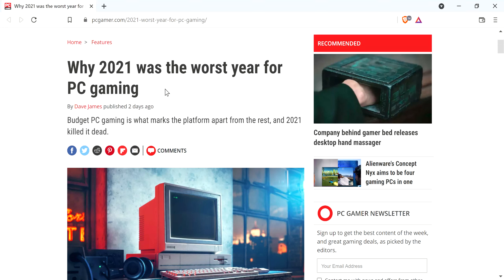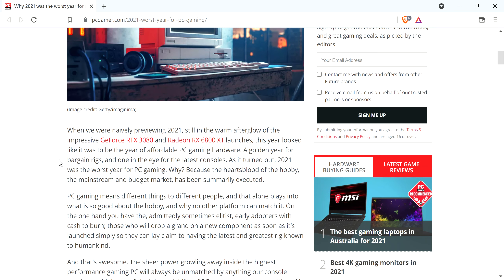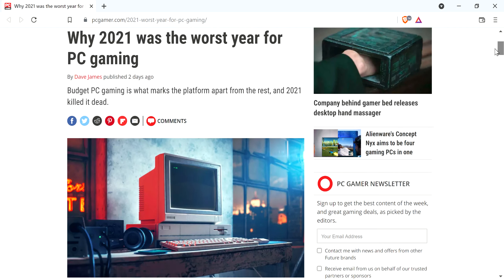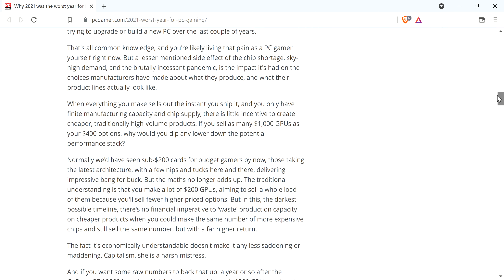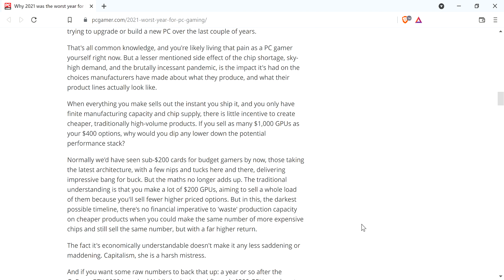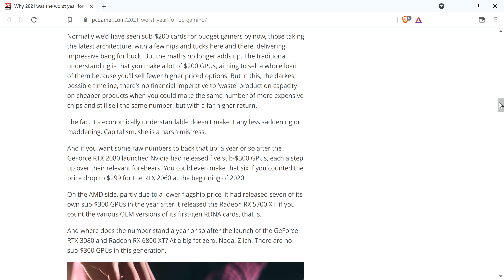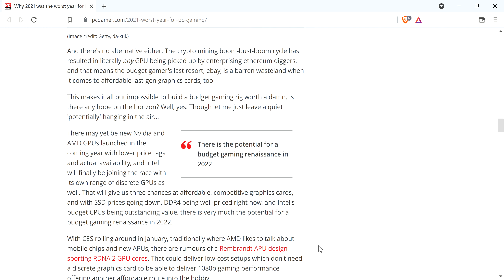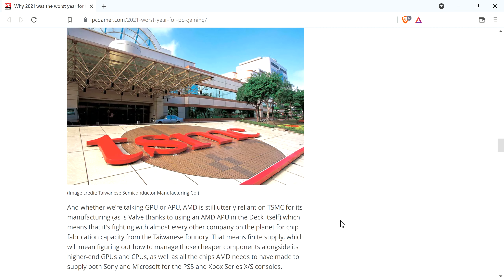Reaction To "Why 2021 was the worst year for PC gaming" Article from PC Gamer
The gist of the article is that there were no sub- $300 GPU's introduced last year.
He's right but being too negative overall.
Sorry if you think the video sucks, I was trying to find something good to make the video about when something happened and it just put me in a different space.
I'll try to make the next videos better.